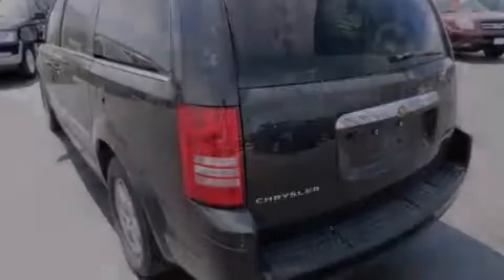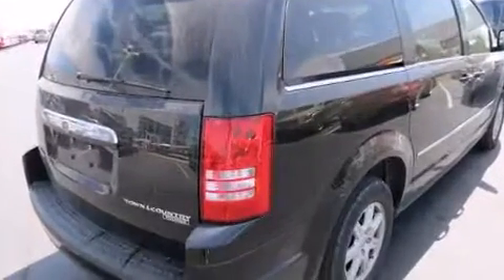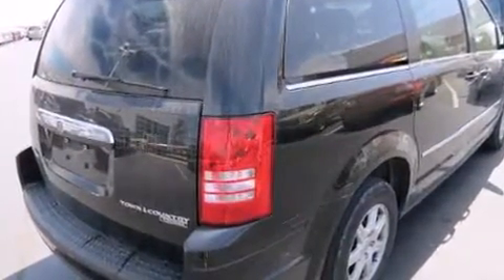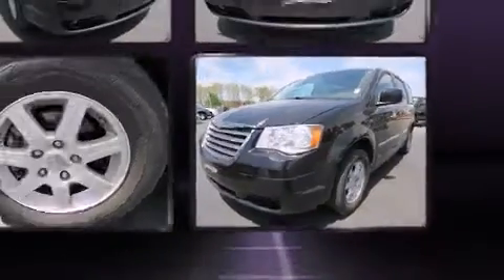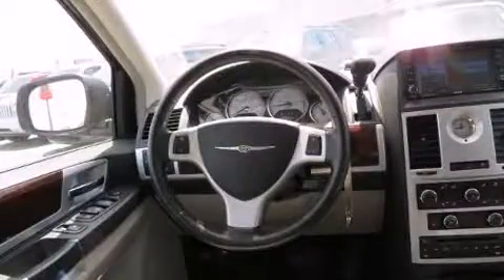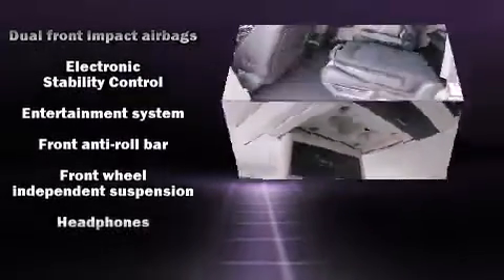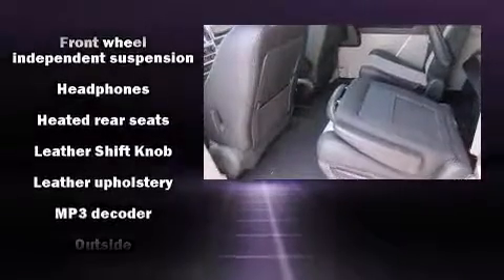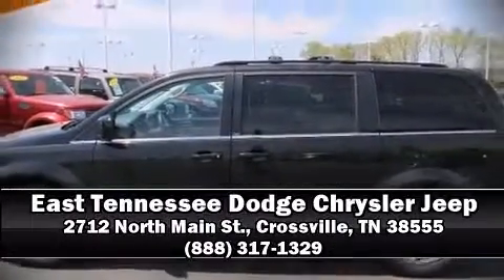2010 Chrysler Town & Country Touring Plus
2712 North Main St.

Sensibility and practicality define the 2010 Chrysler Town & Country. It features a front-wheel-drive platform, an automatic transmission, and a refined 6 cylinder engine. Top features include front fog lights, leather upholstery, power front seats, front bucket seats, front dual-zone air conditioning, cruise control, removable floor console, and much more. Storage solutions are integrated throughout the interior, demonstrating thoughtful attention to detail. Power adjustable pedals allow the driver to optimize his or her driving position, enhancing visibility, comfort and safety. Rear passengers enjoy the seat heating functionality, keeping them warm during the winter months. Passengers in the third row enjoy seat back reclining functionality, providing an extra level of comfort and convenience. Premium sound drives 6 speakers, providing you and your passengers a sensational audio experience. Rear LCD monitors provide entertainment that your passengers will appreciate no matter how far the drive. Chrysler also prioritized safety and security by including: dual front impact airbags, head curtain airbags, traction control, brake assist, anti-whiplash front head restraints, ignition disabling, and 4 wheel disc brakes with ABS. Electronic stability control ensures solid grip atop the road surface, no matter how challenging the driving conditions. A Carfax history report indicates just one previous owner. Our aim is to provide our customers with the best prices and service at all times. Stop by our dealership or give us a call for more information.